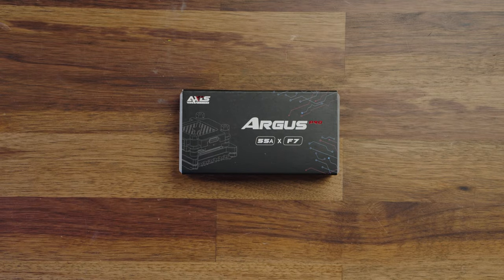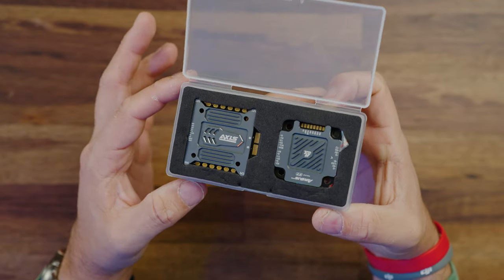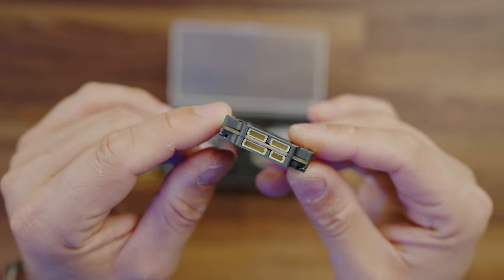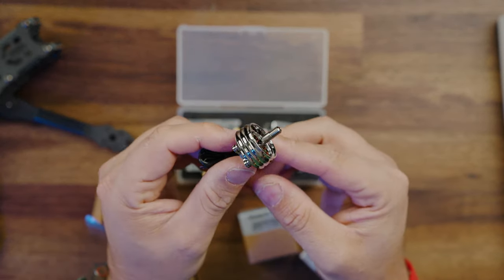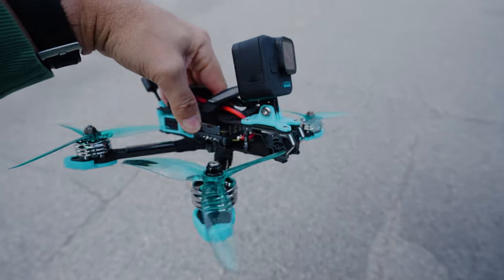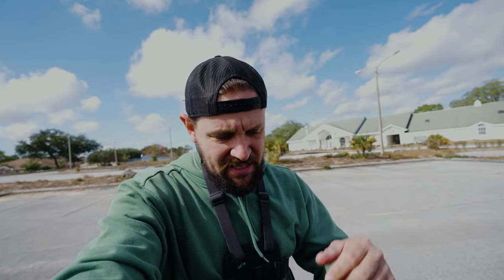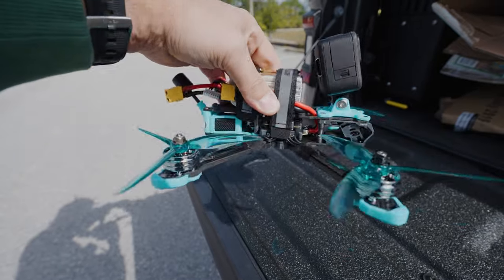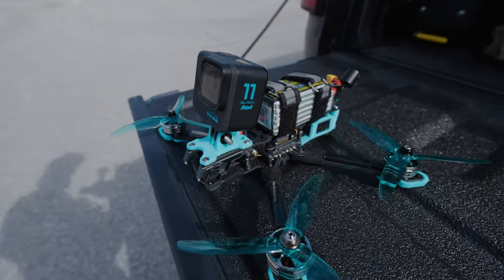Axis Flying Argus F7 Pro | Water Proof Beast!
Complete Drone Build

🎥 Other Lenses: 🎥

🎤 Audio: 🎤

🔭 Camera Accessories: 🔭